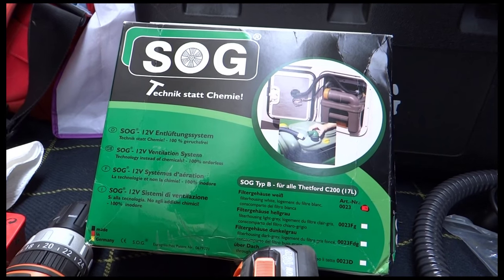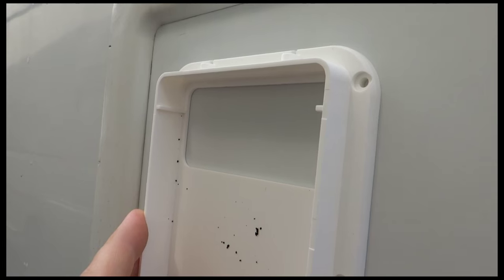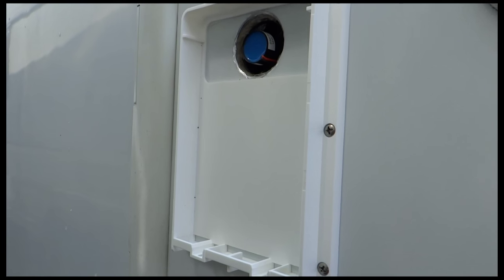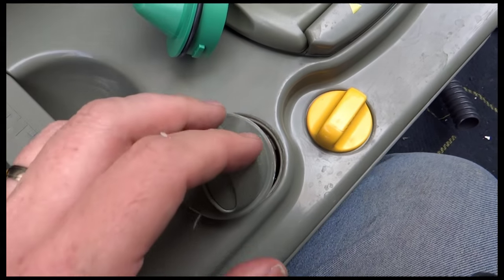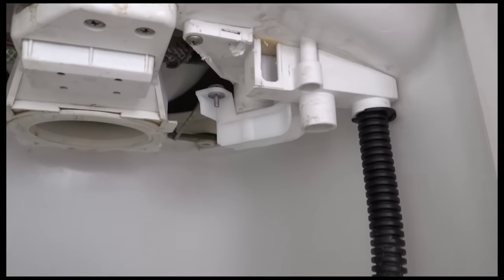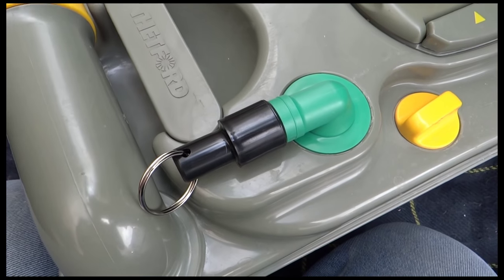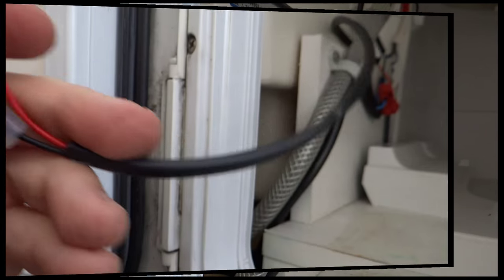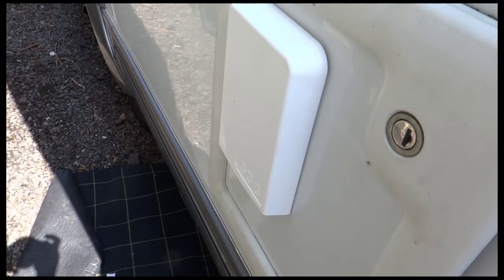Ourtour.co.uk SOG Unit Install Thetford Chemical Toilet C200 Hymer B544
The SOG unit is a retrofit kit which removes the need to use chemicals with a caravan or motorhome Thetford cassette. This video runs through an amateur install of a unit with a C200 type cassette on a 2001 Hymer B544 motorhome. Please see ourtour.co.uk for more information!